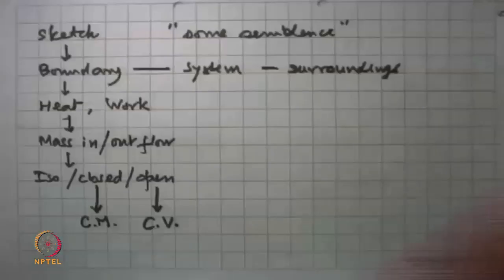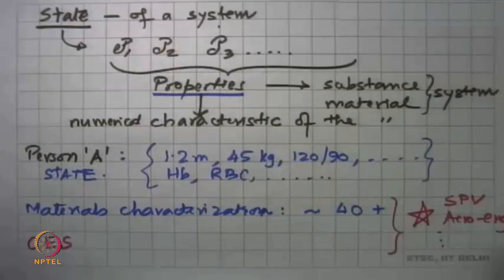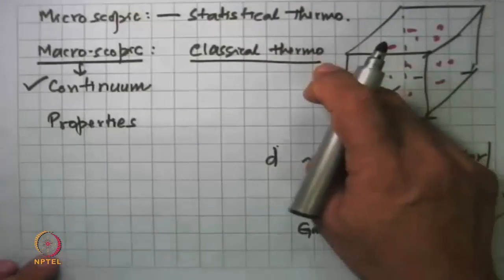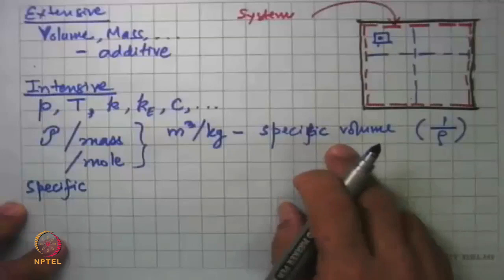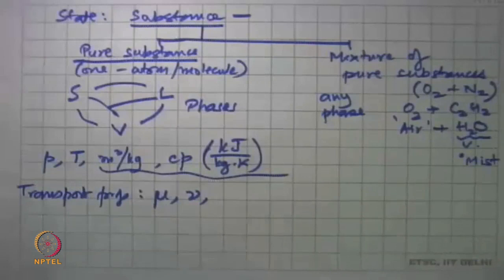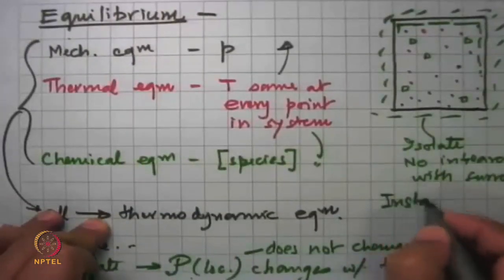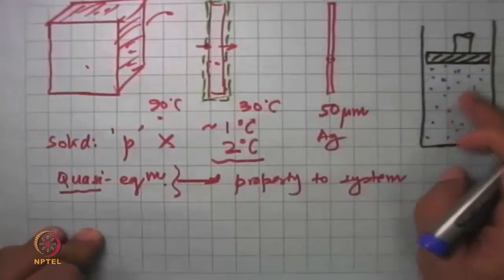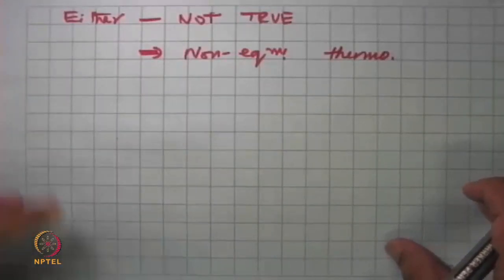Thermodynamic Concepts:Properties,State & Equilibrium